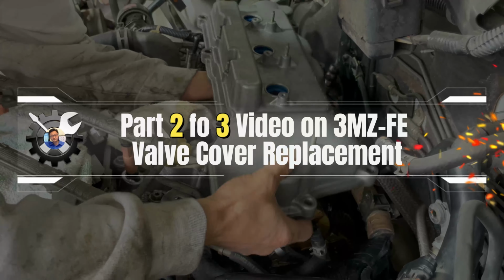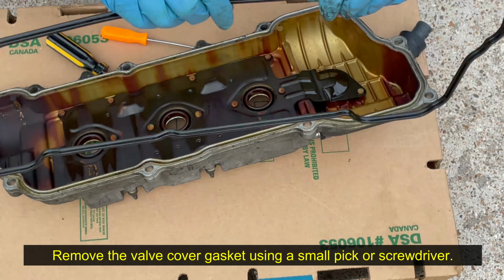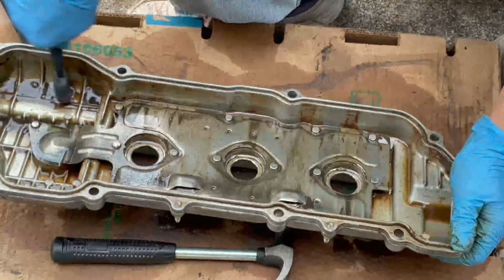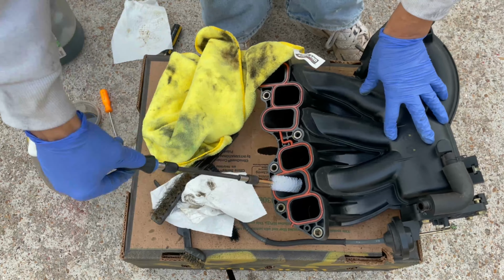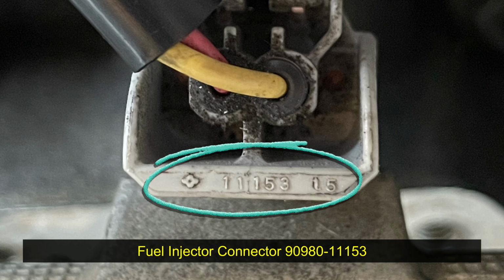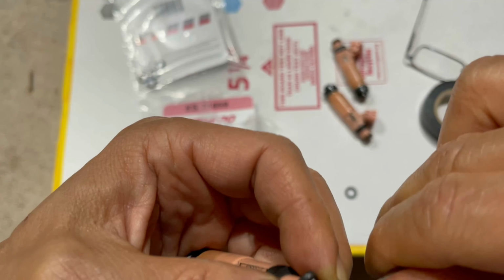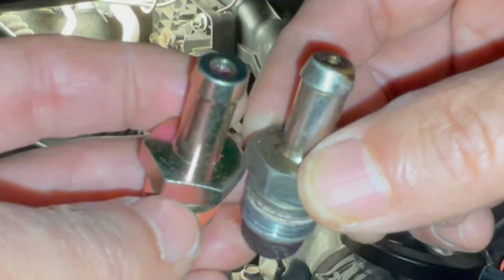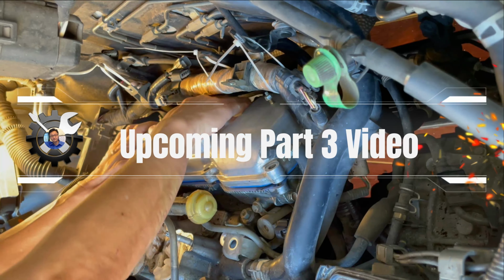Toyota/Lexus 3MZ-FE V6 Engine Valve Cover Replacement Part 2 of 3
This is part 1 of 3 videos on how to replace the valve cover gaskets on 3MZ-FE engine.  This demonstration was done on 2004 Highlander with V6 engine. Similar procedure applies to the following 3MZ-FE engine cars:

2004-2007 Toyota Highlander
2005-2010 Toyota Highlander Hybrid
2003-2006 Toyota Camry SE V6
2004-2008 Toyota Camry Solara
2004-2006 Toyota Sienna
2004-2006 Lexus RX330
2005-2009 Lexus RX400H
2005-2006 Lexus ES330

Part 2 Video Chapters
00:00 Intro
00:46 Front Valve Cover Removal
02:59 Remove Valve Cover Gasket & Spark Plug Tube Seals
04:25 Why Valve Cover leaked oil?
05:18 Valve Cover Cleaning & Gasket Installation
07:22 Organize Parts
07:57 Clean Throttle Body
08:55 Clean Plenum & Replace Gasket
09:44 Clean Intake Valve Carbons
11:11 Piston Carbons  - Borescope view
11:48 Replace Broken Connectors
14:11 Clean Fuel Injectors & Replace O-rings
16:04 Install Fuel Rail & Fuel Injectors
18:12 Replace PCV Valve
19:21 Refill Coolant
19:53 Clean Oil Leak Mess
20:50 Upcoming Part 3 Video

Part 1 video - Removing all necessary parts
Part 2 video - Cleaning and maintenance on all removed parts
Part 3 video - Reinstalling all removed parts

The following work was performed during this project:
Replaced valve cover gaskets
Replaced spark plug tube seals
Replaced spark plugs
Replaced fuel injector o-rings
Replaced many broken connectors.
Cleaned intake valve carbon build up
Cleaned Mass Airflow Sensor
Cleaned Throttle Body